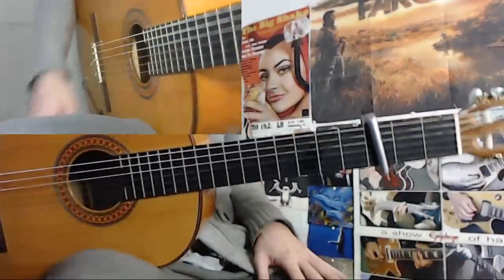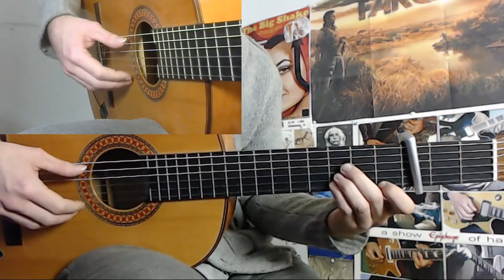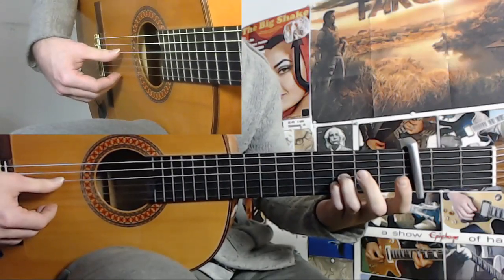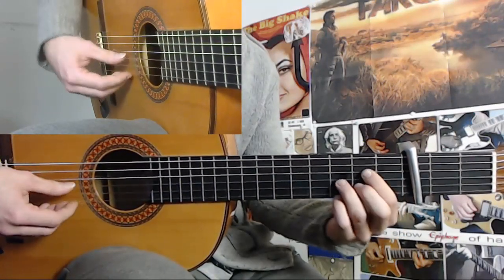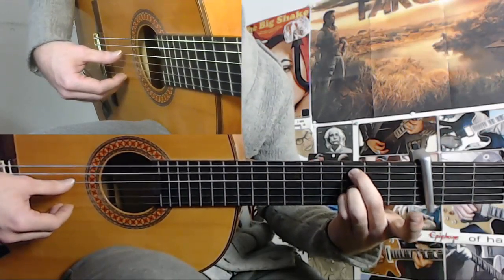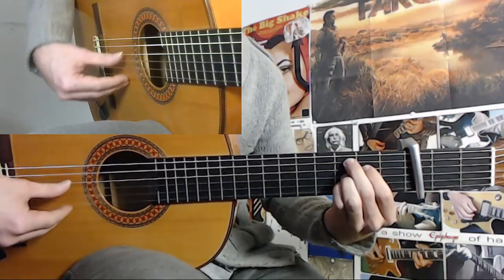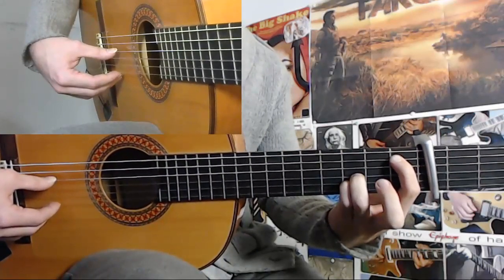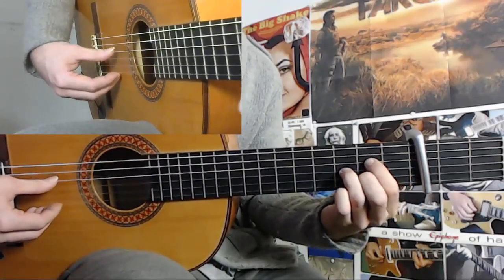Learn three bulerías falsetas - Aprende tres bulerías falsetas - TUTORIAL - Pulgar, Alzapua - Part 2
Hi/Hola! (abajo en español) This is the second falseta and video tutorial of the series, hope you like it! Use the timestamps in my pinned comment to navigate the video effectively.

Guitar: Almansa 447
Tabulature: no idea (don't even remember when I learned to play this initially)

Esta es la segunda falseta y video tutorial de la serie, ¡espero que te guste! Use las marcas de tiempo en mi comentario anclado para navegar el video de manera efectiva.

Guitarra: Almansa 447
Tabulatura: ni idea (ni siquiera recuerdo cuando aprendí a tocar esto inicialmente)